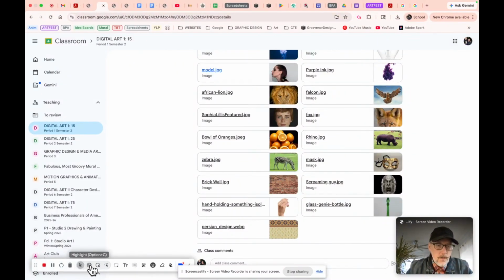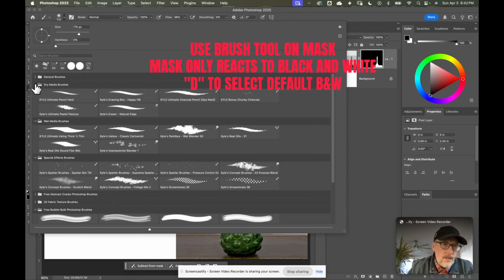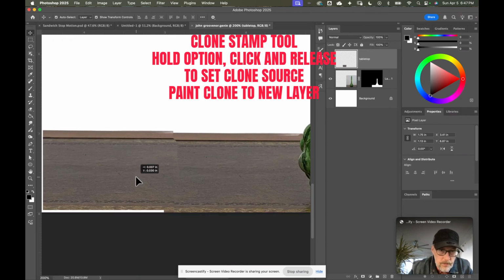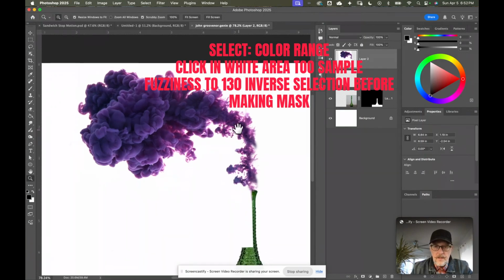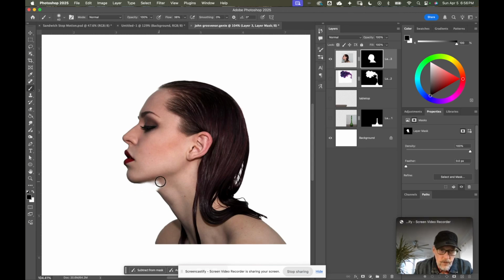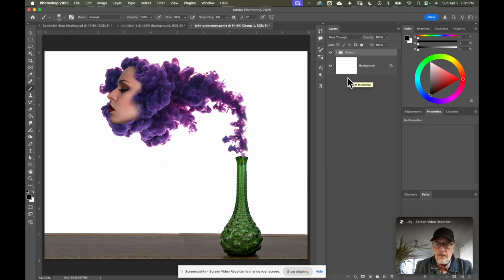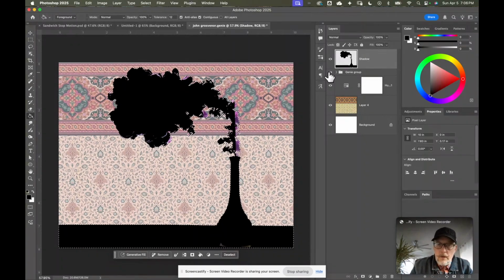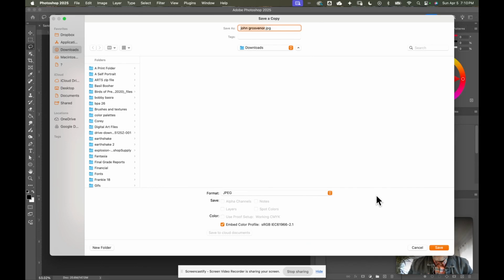REVISED GENIE PROJECT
Use masks to make a genie emerge from a bottle and adjust environment to visually fit.